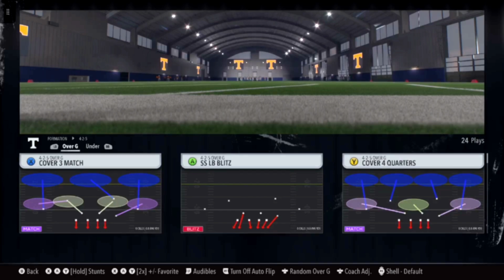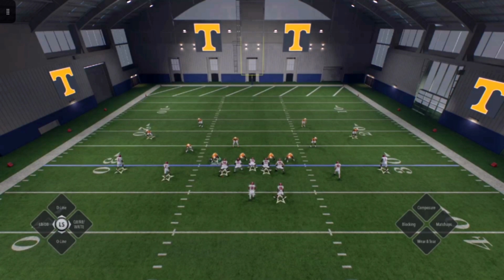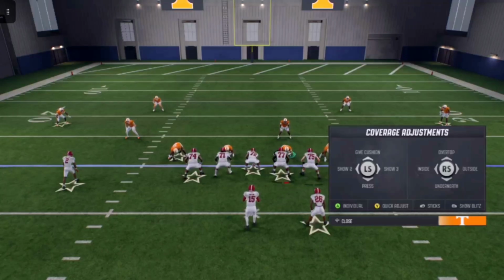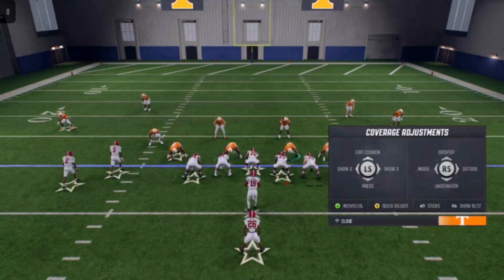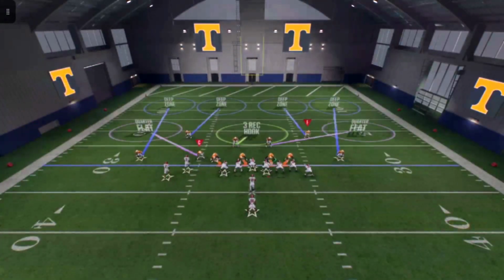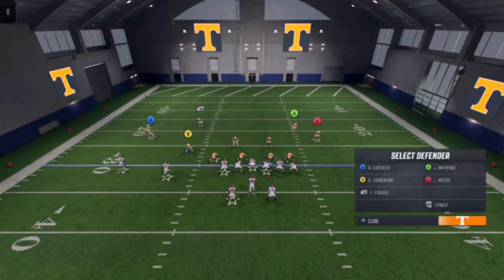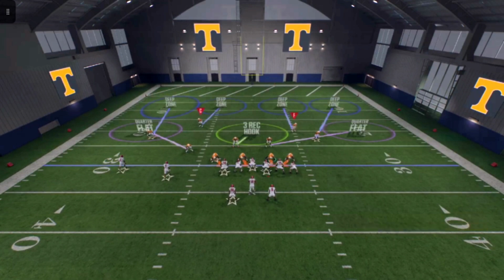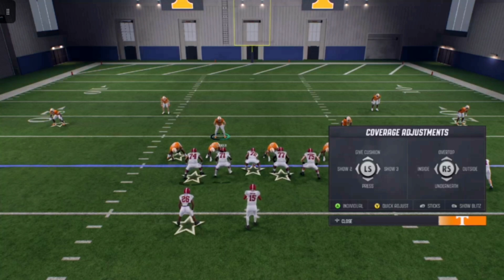College Football 26 How To Quick Adjust | Secondary